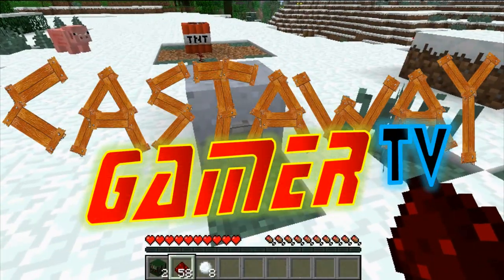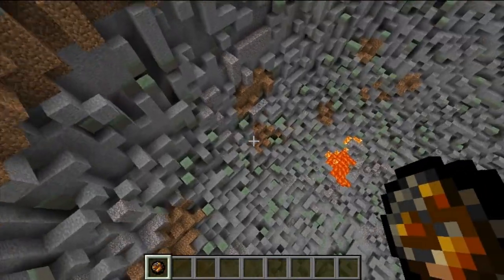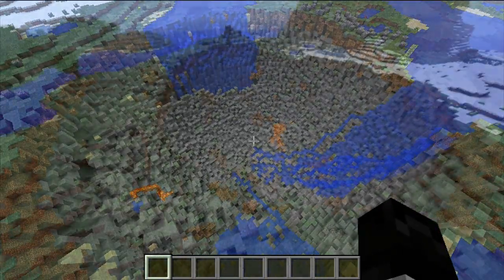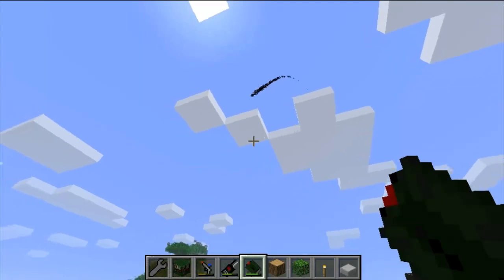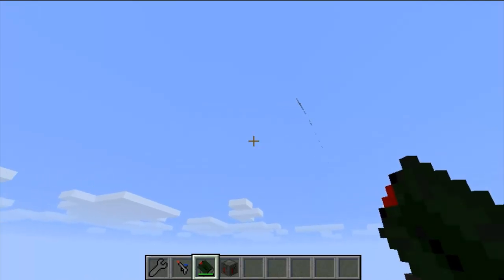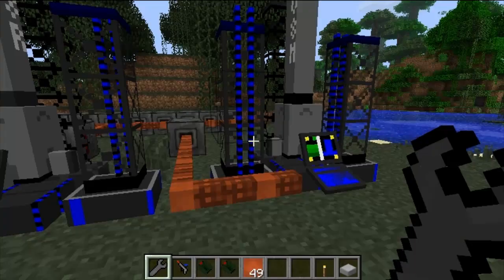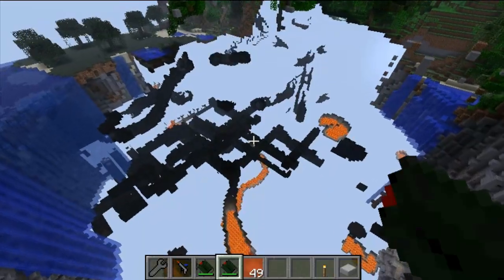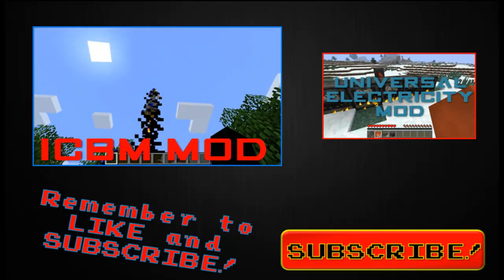Minecraft - ICBM Mod Tiers 3 & 4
The much anticipated Intercontinental Ballistic Missilies (ICBM) Mod which adds explosives, missiles and more to Minecraft.

There are no recipes shown in this video. If you want to know how to craft the items shown in the video go